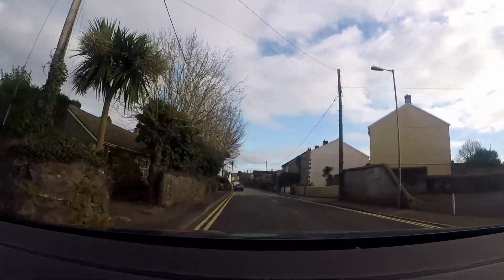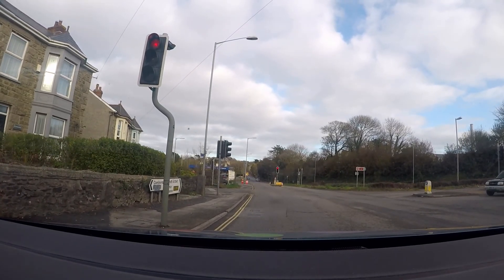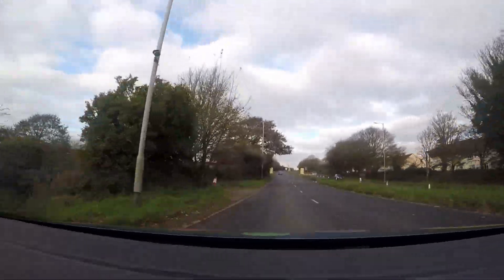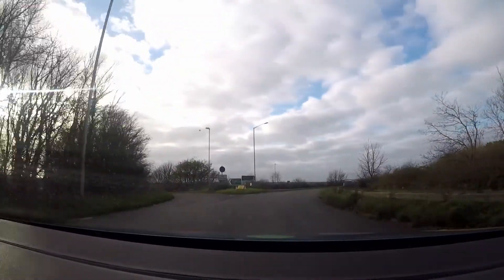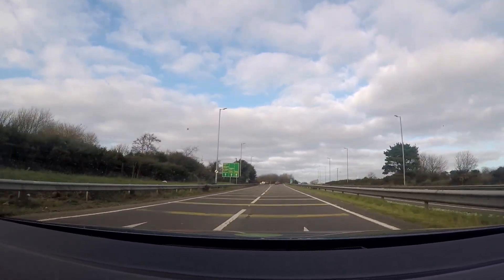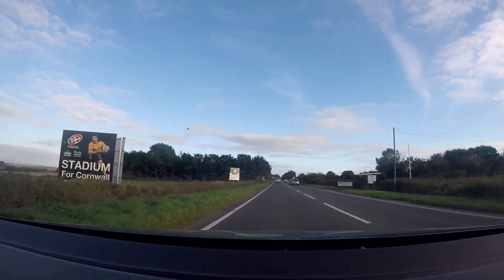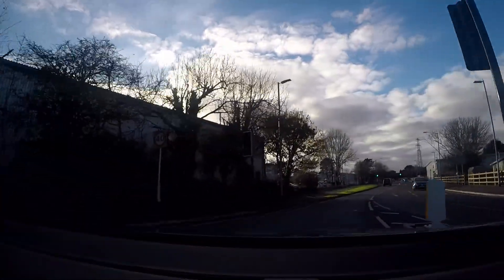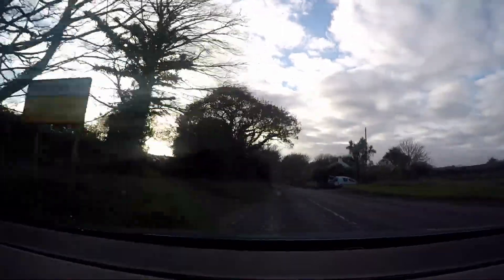Come Drive With Me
In this descriptive video you can watch a typical drive negotiating single and dual carriageway roads, multi-lane roundabouts and more. Gain an insight into forward planning for hazards and develop your visual scanning and defensive driving skills.
A useful video for those learning to drive as well as those who have passed their test and want to brush up on their skills.